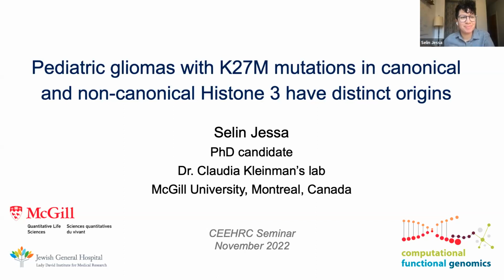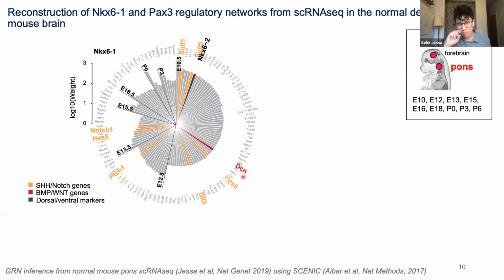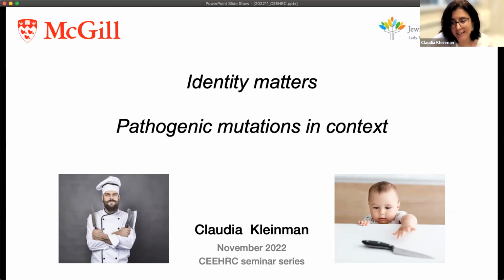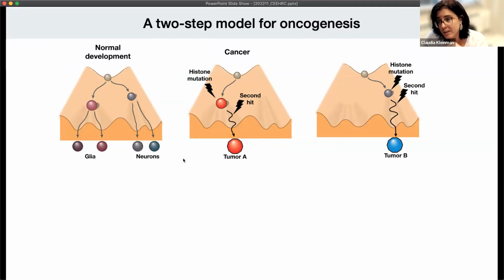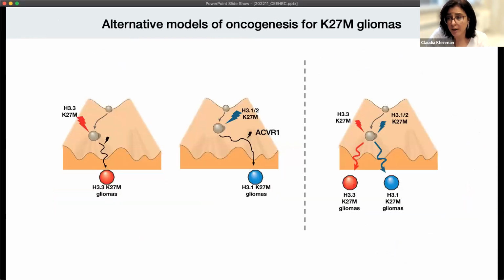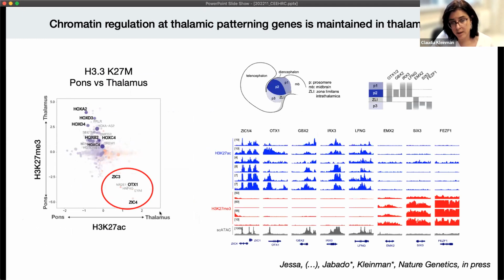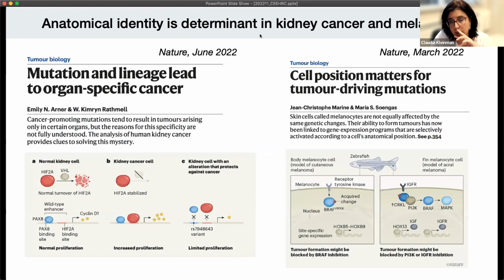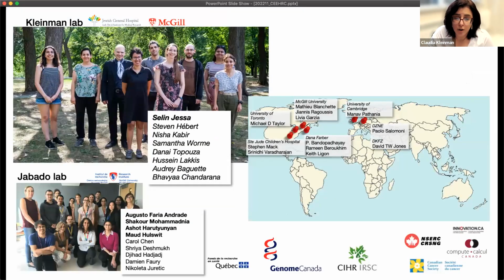Pediatric Gliomas (25 November 2022)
"Pediatric Gliomas with K27M Mutations in Canonical and Non-canonical Histone 3 Have Distinct Origins"
Selin Jessa, Ph.D. Candidate - Kleinman Lab, Quantitative Life Sciences, McGill University

"Identity Matters: Pathogenic Mutations in Context"
Claudia Kleinman, Ph.D. – Associate Professor in the Department of Human Genetics, Faculty of Medicine, at McGill University